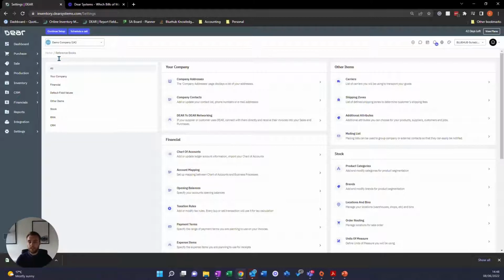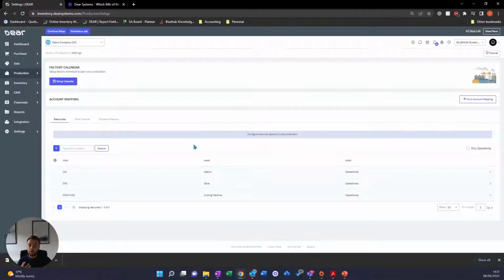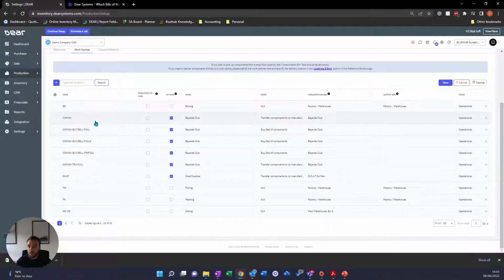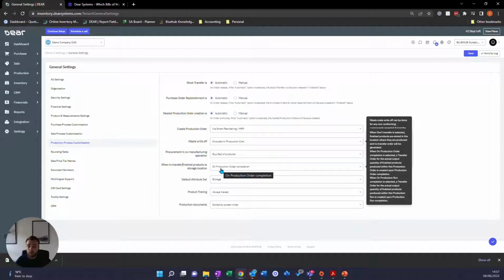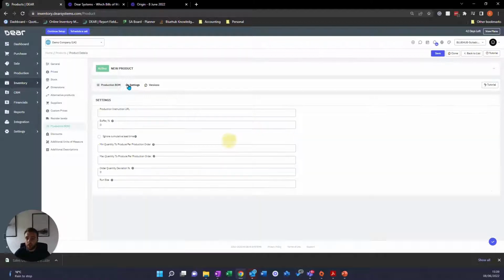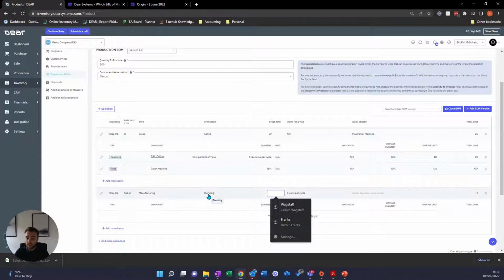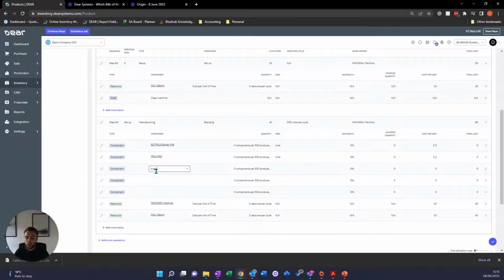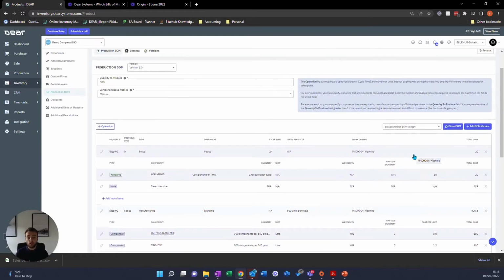Dear Systems - How to Set up a Production Bill of Materials in 20 MINUTES!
📝 Setting up a production bill of materials in Dear Systems is crucial for its functionality in the production module.

Highlights
To use the production bill of materials in Cin7 (Dear Systems), you need to have the production or advanced manufacturing module subscription.
Setting up shop floors, logistics paths, resources, and work centres is essential before configuring the bill of materials.
Configuring the production calendar, resources, and work centre's is necessary for scheduling and planning.
Choosing the component issue method, adding instructions and notes, and specifying quantities are key steps in creating the bill of materials.
Understanding the different types of steps, such as setup, manufacturing, and quality control, helps structure the bill of materials effectively.

Got questions or feedback? Drop them in the comments below.

🔗 Let’s Connect